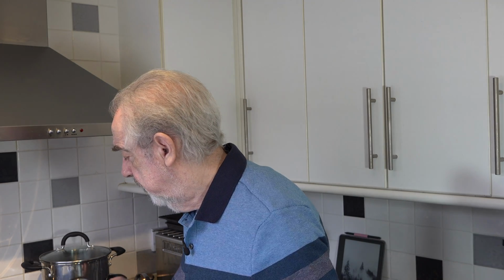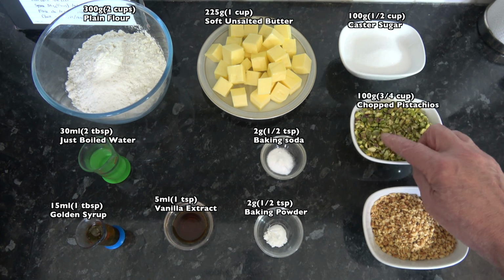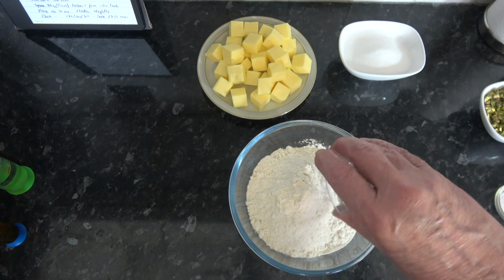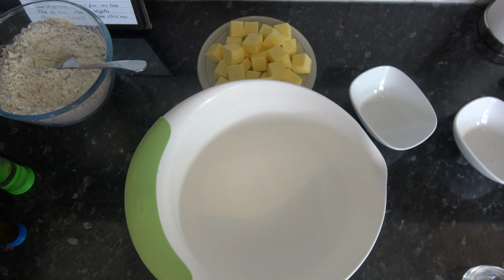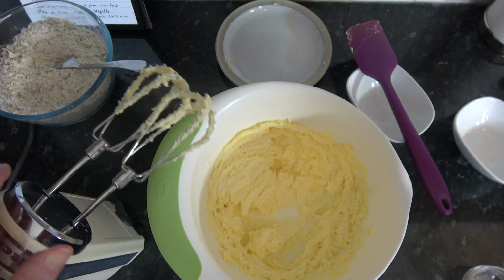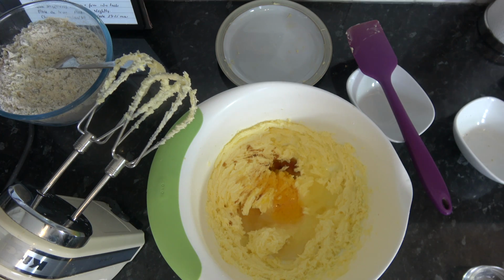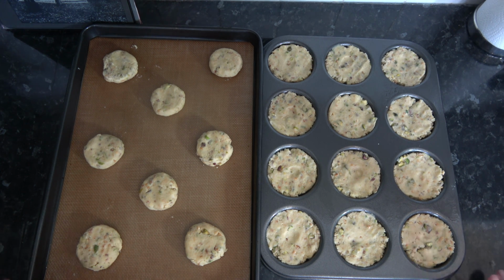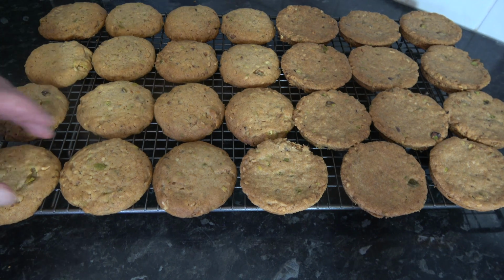Pistachio & Almond Biscuits - Cookies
My take on some biscuits from M&S.  They are full of chopped pistachios and almonds and have such a tender texture.  Buttery, crunchy and perfect with a cup of tea.

Chapters/Time Codes:
0:00 Introduction
1:07 Preheat oven
1:46 Ingredients
3:07 Mix batter
7:40 Divide & shape
8:55 Bake
9:35 Taste Test